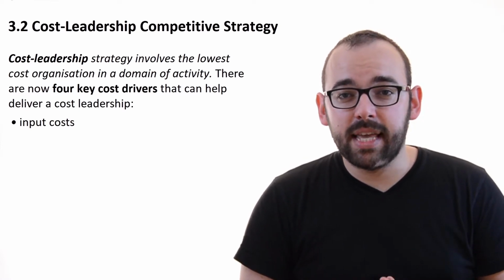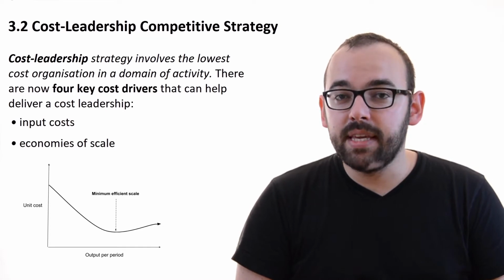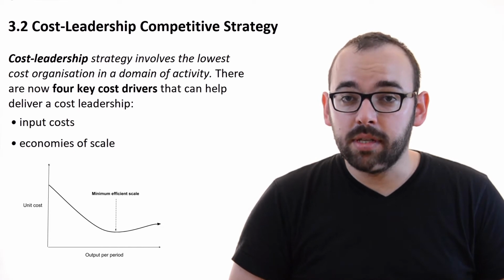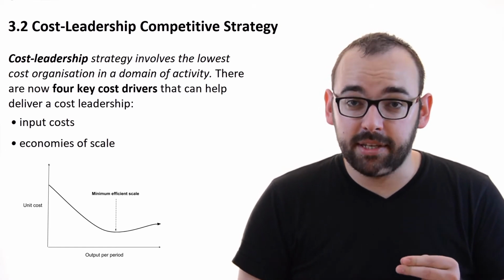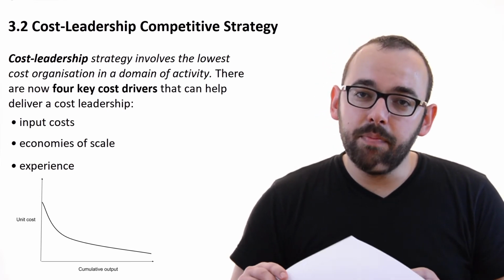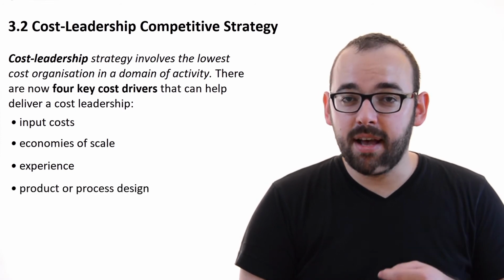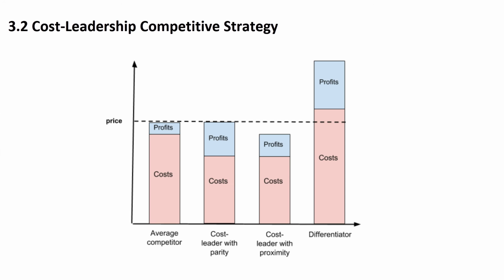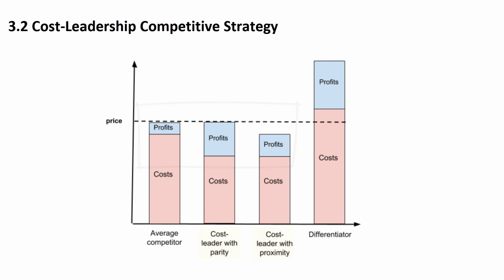3.2 Cost-leadership Strategy